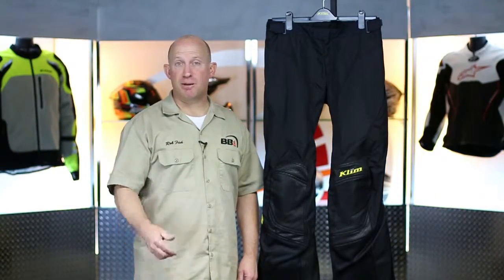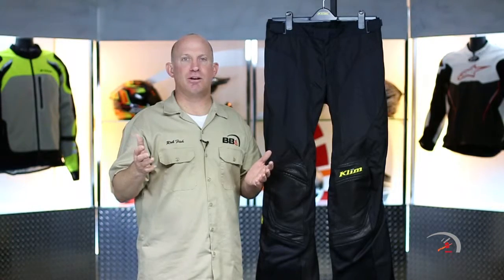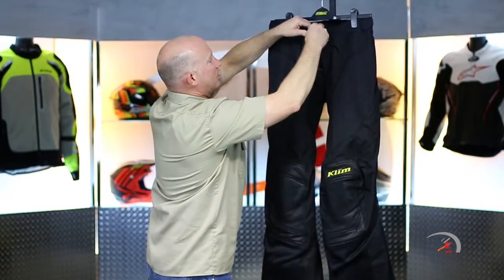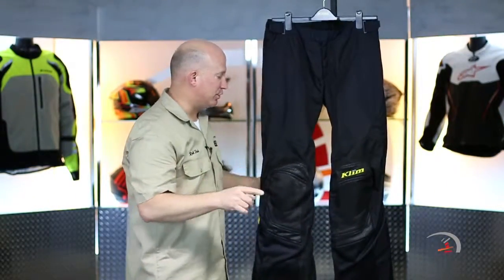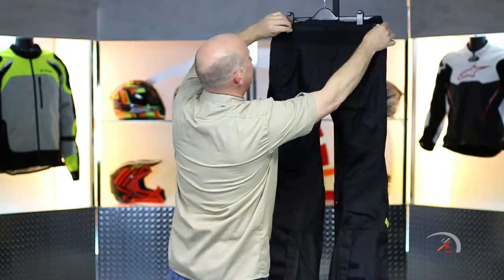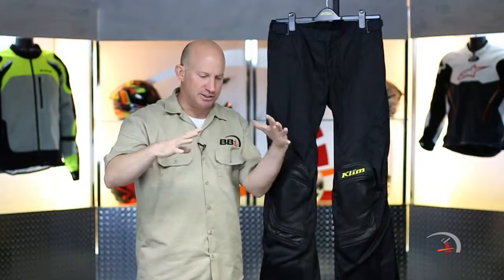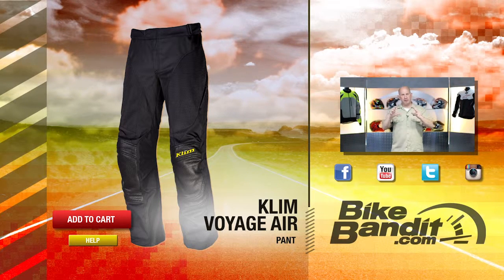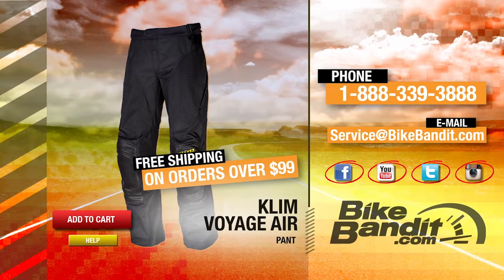Klim Voyage Air Motorcycle Pants | BikeBandit.com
The Klim Voyager Air Pants offer great ventilation especially those in humid conditions. This is achieved by the inner breathable moisture-wicking mesh liner. D3O takes care of the safety portion of the pants while Pittards provides the leather knee overlays. On the back of the pant legs you can find reflective woven fabric.